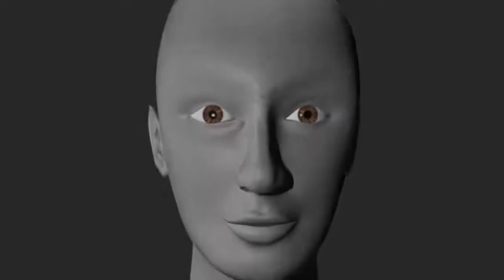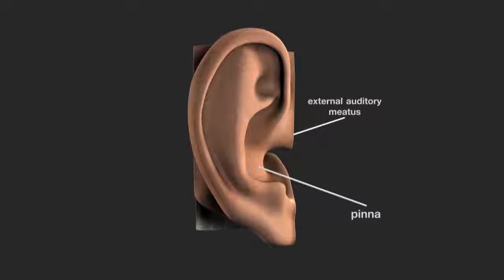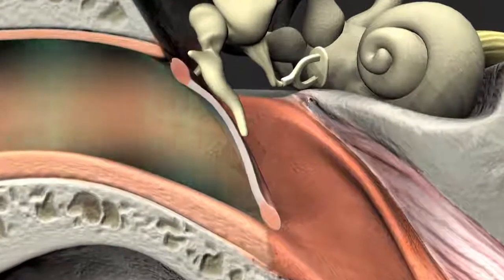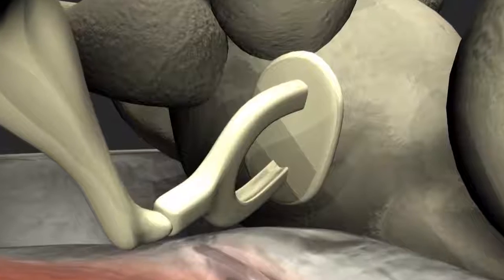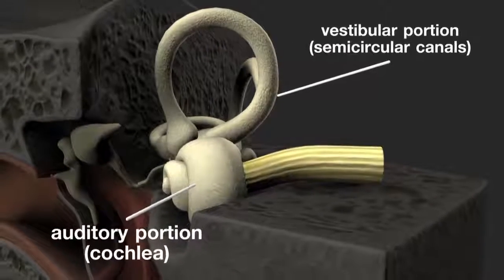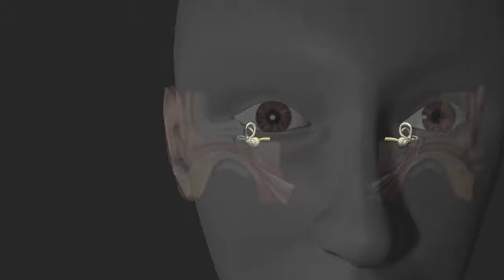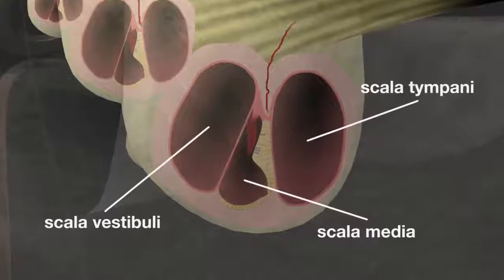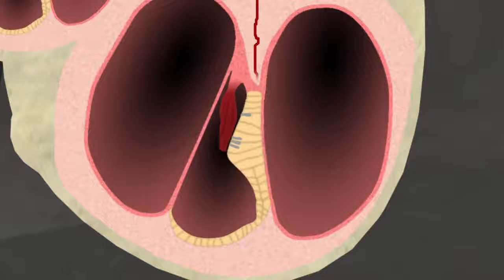Anatomy of the Human Ear